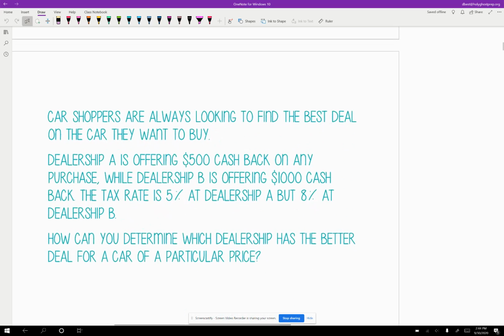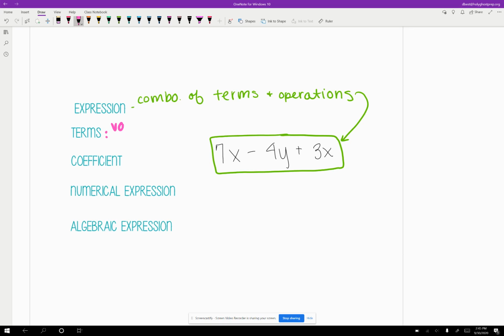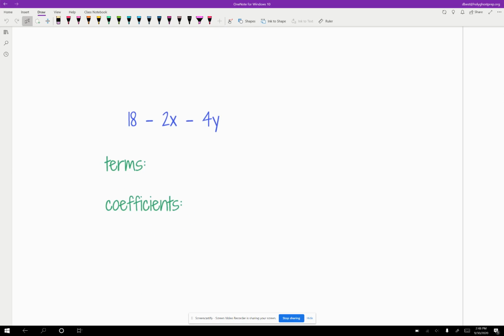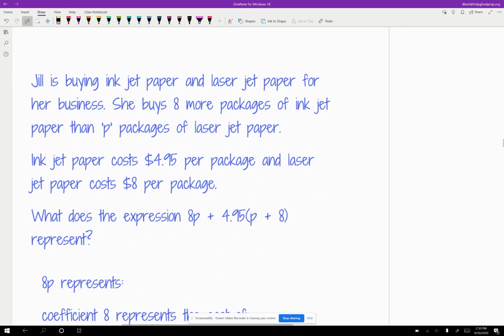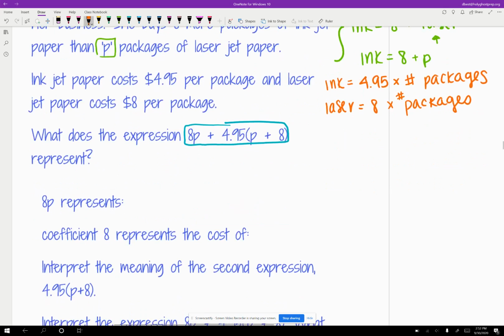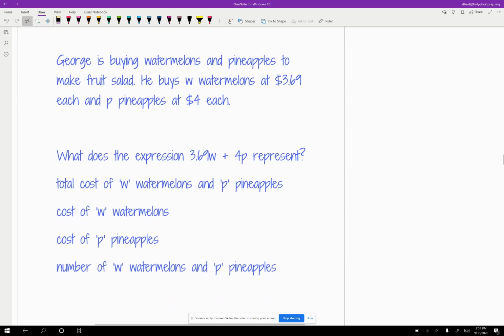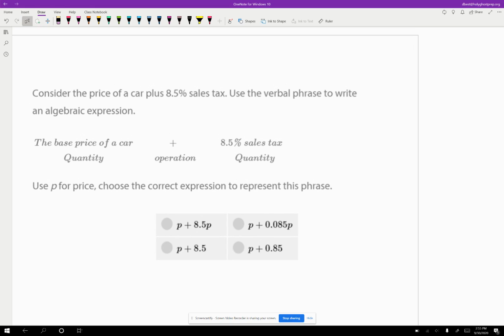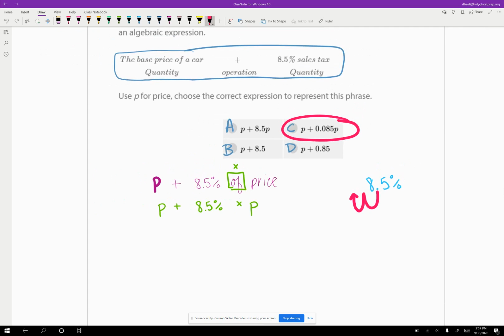2.1 Modeling with Expressions